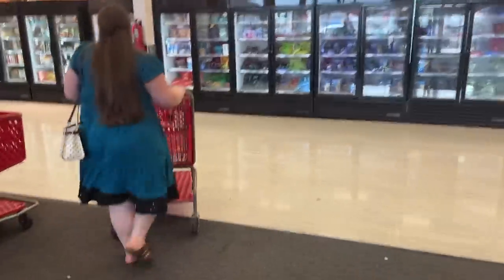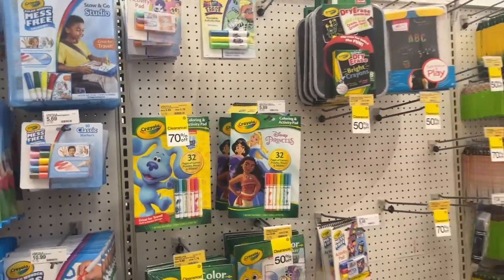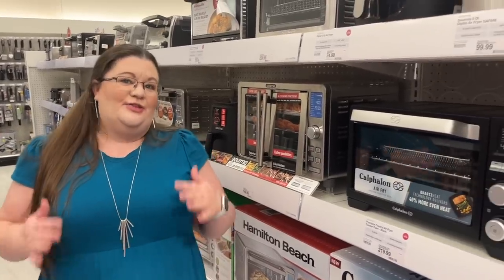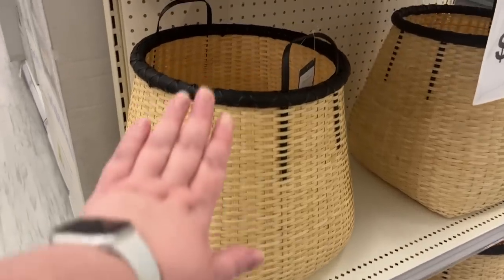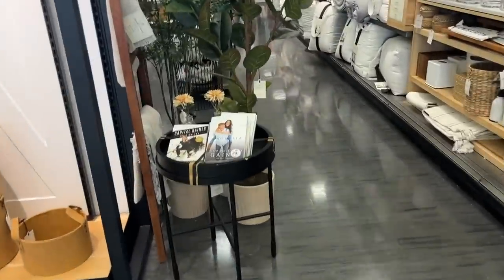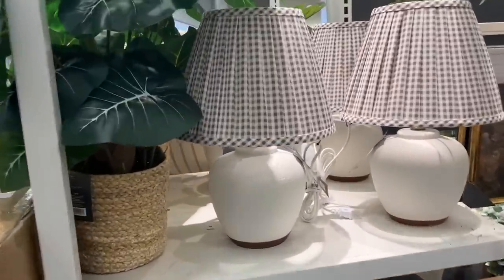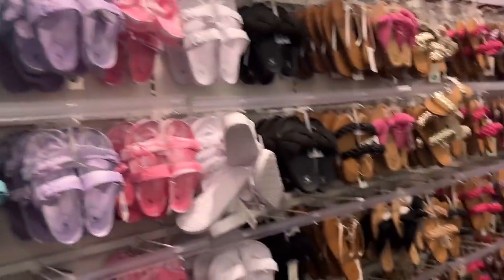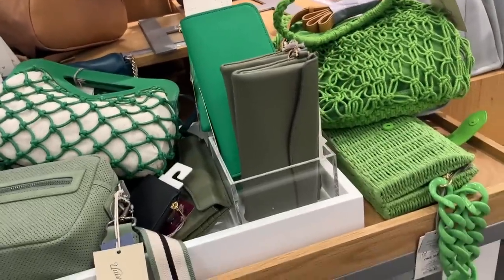MEGA Organization & Decor Target Shop with Me! Spring 2023!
Spring 2023 MEGA Organizing and Home Decor Shop with Me at Target!
Did you know that spring decor is in full bloom at Target?!
I thought I'd share some of my favorite finds from this shopping trip to give you some organizing/decorating inspiration! After all, spring cleaning is right around the corner, and I'm so ready to throw open all the windows, air everything out, and redecorate with a fresh, spring color palette!

Timestamps:
00:00 Intro
00:15 Easter decor + dishes
2:14 Office supplies
04:55 Arts + crafts
06:53 Pens + highlighters
08:34 Office organization products
10:02 Small appliances
13:24 Kitchen gadgets
15:44 Organizing containers + bins
21:07 Closet organization tools
23:33 Vacuum options
24:12 Kids' storage + decor
25:18 Hanging + hook options
27:01 Home decor
35:39 Dollar section
36:31 Organizing bins
39:31 Summer shoes
39:56 Puzzles + games
41:04 Children's books
41:31 Garden section
42:50 Toy section
43:27 Seasonal aisle - Easter
44:34 Books
45:26 Children's shoes
45:29 Purses/bags/backpacks
46:27 Outro